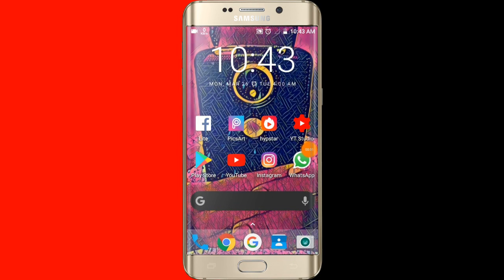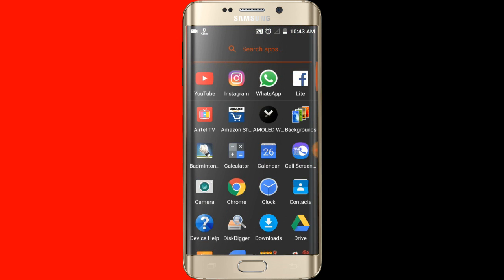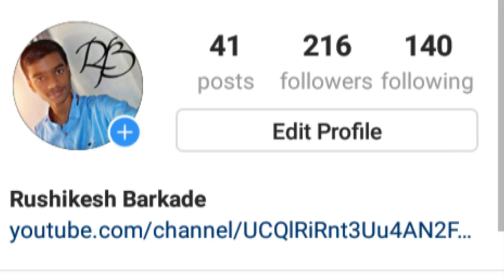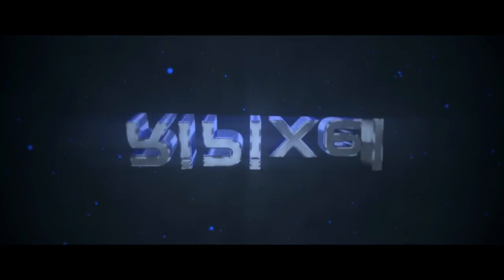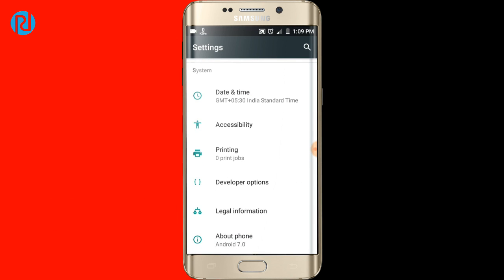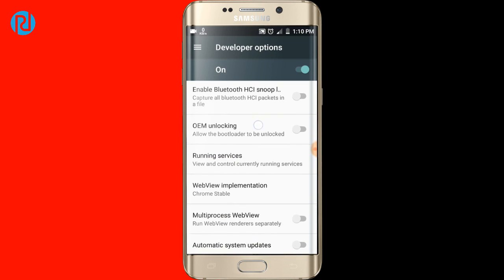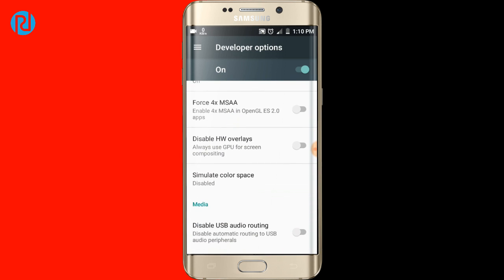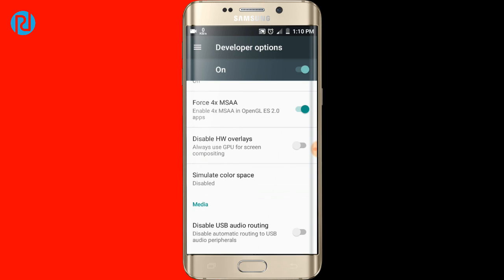How To Increase Graphics of Any Android Device - Android Tips And Tricks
Learn How to increase graphics of any android device to get better gaming performance and lag free gaming.

Hi Guys this is Rushikesh Barkade And I am back with another video. Today's video I am showing you how to increase graphics of any android. You just need to have Developer Option for this trick. And Sorry for a huge gap between my last video and this video that is because I was giving my SSC Board Exam and had no time to make any video.But exams are over now and I will be posting many videos in upcoming weeks.

Click On That bell icon to get latest notification of my videos.

How To Change Default Download Location to SD card in Android